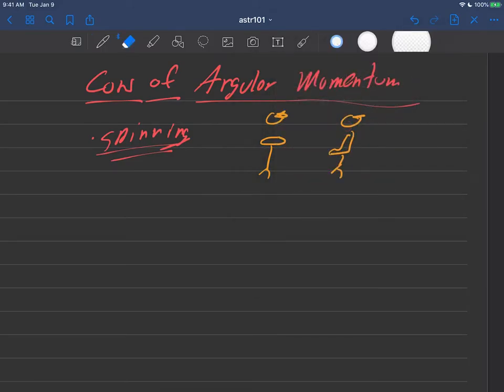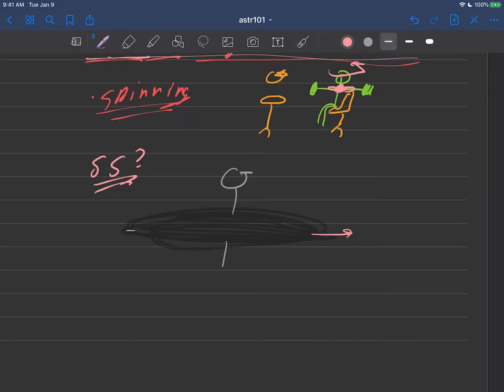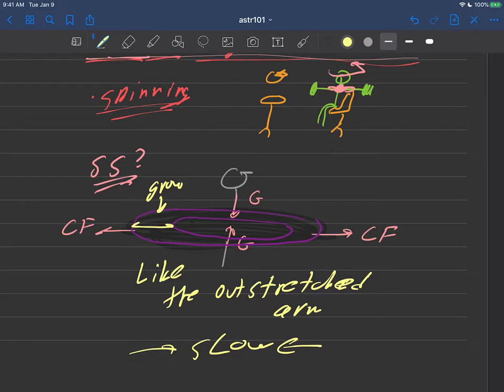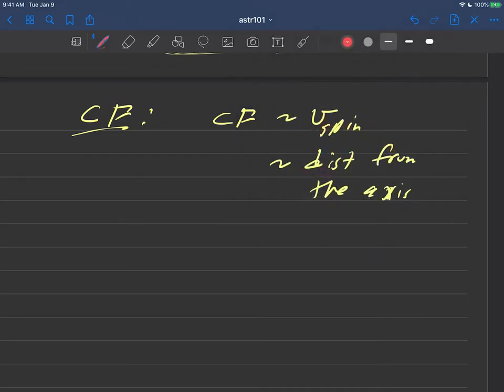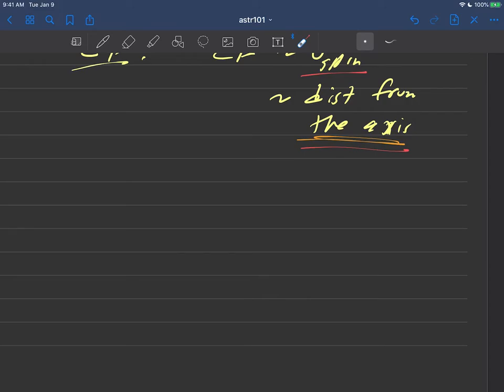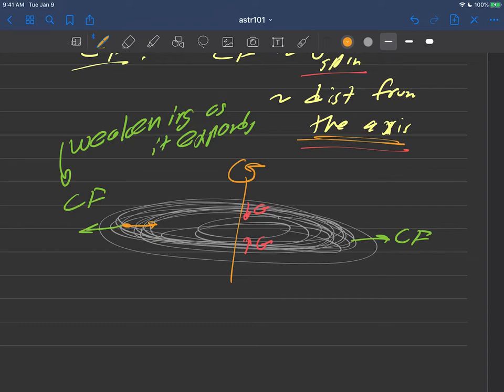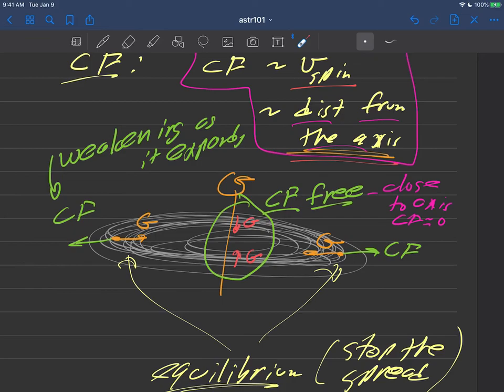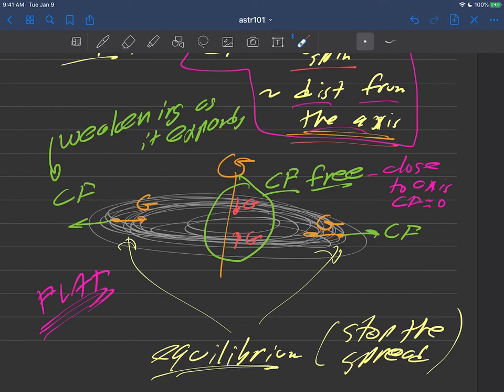astr101 022 nebular hypothesis 09 how get flat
Nebular Hypothesis: how the solar system became flat